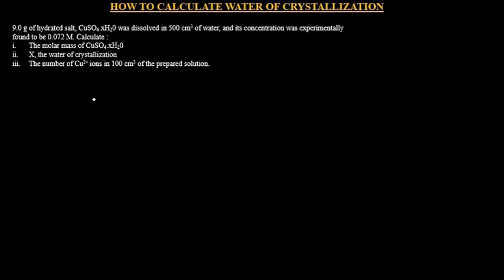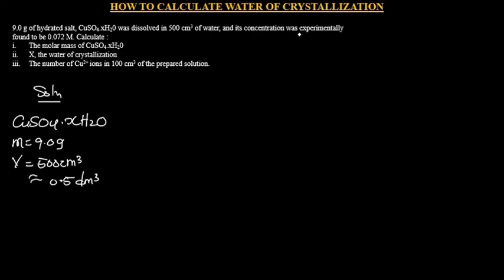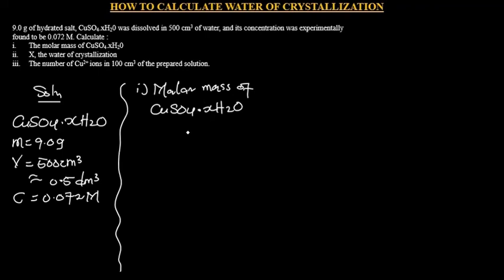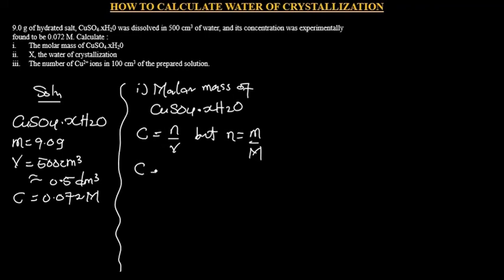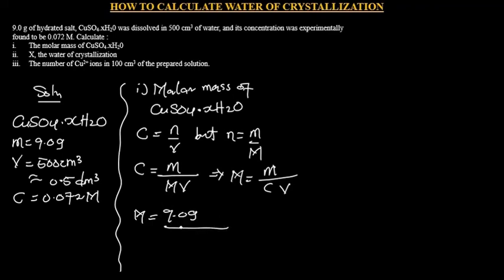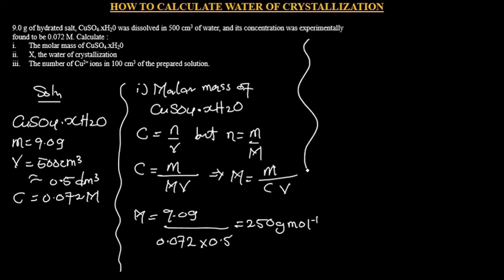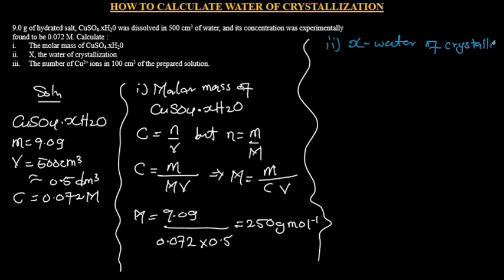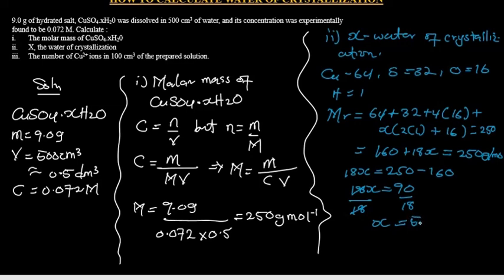How to Calculate Water of Crystallization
This video teaches you how to solve mole concept questions involving the calculation of water of crystallization.